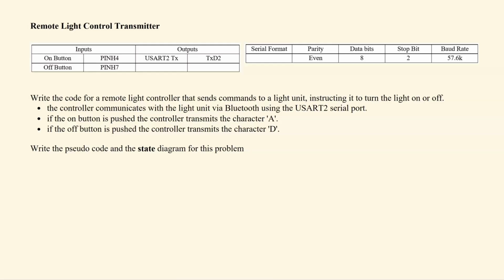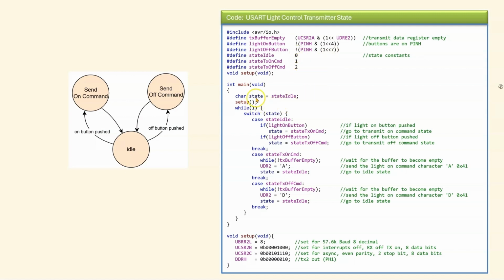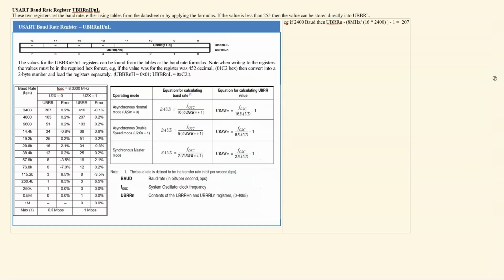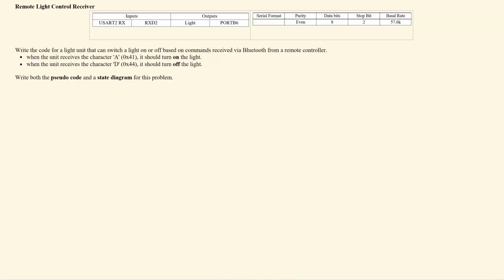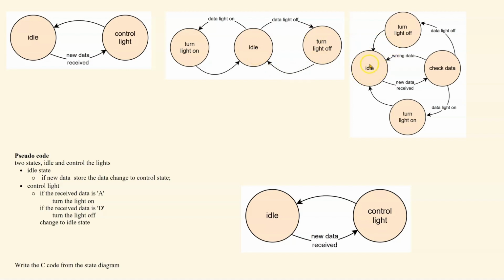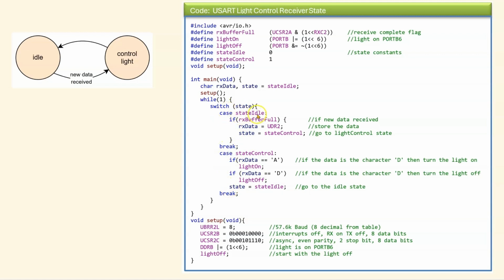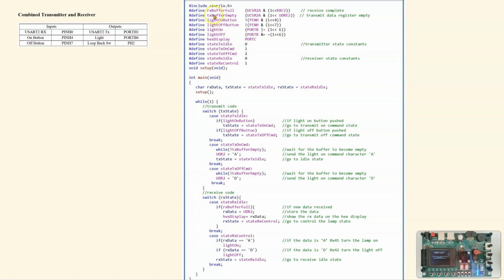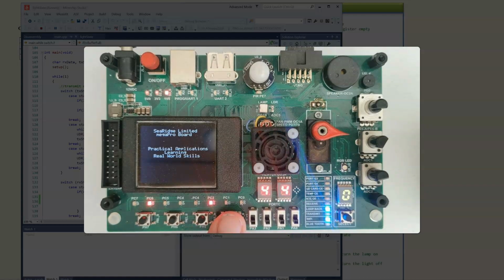20 USART problem and solution using a state diagram for a remote light control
This nutshell gives two C code examples based on a state diagram on how to configure and use the USART for transmitting and receiving data. The two C code examples are for a remote light control for both the transmitter (remote) and receiver (light base) The C programs are designed using state programs The nutshell gives a step-by-step guide on how to set up the registers and the program design

AVR, ATmega, ATmega2560, Atmel, Microchip, microcontroller programming, microcontroller register level programming. universal synchronous, asynchronous receiver transmitter, USART, data register UDRn, control and status registers UCSRnA/B/C, baud rate registers UBBRnH/nL, state diagrams

Chapters
00:00 introduction
00:22 transmitter problem description
01:22 transmitter pseudo code and state diagram
02:07 transmitter C code and register set up
06:27 receiver problem description
07:19 receiver pseudo code and state diagram
08:57 receiver C code and register set up
11:36 transmitter and receiver running on the megaPro board